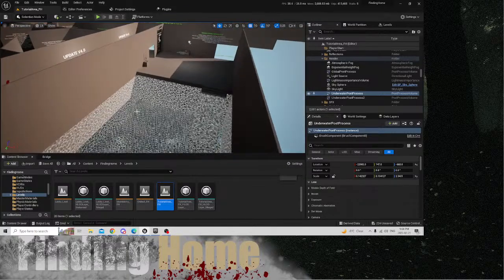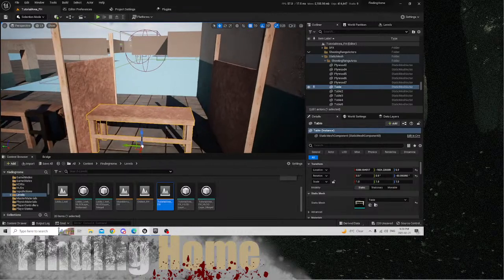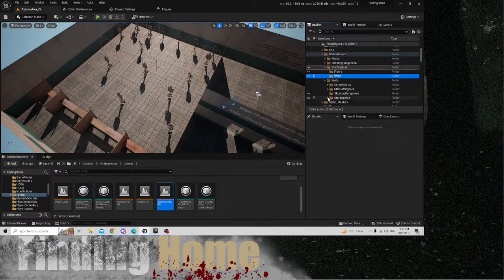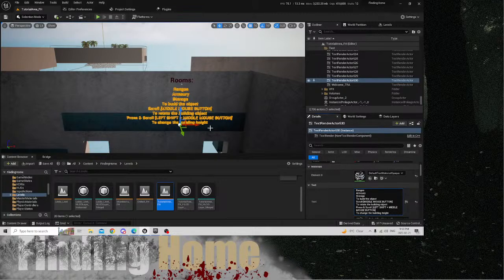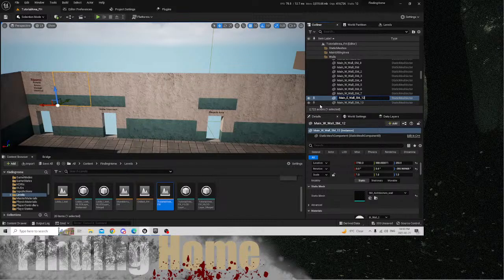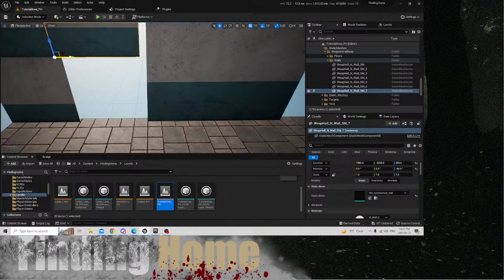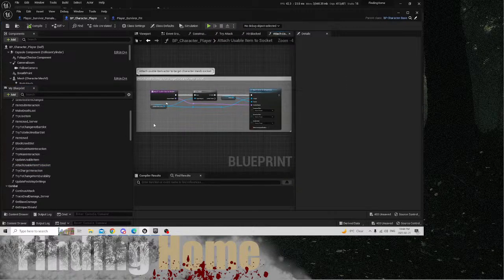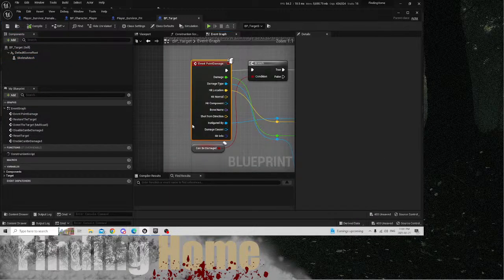Daniel Delorme Live Stream